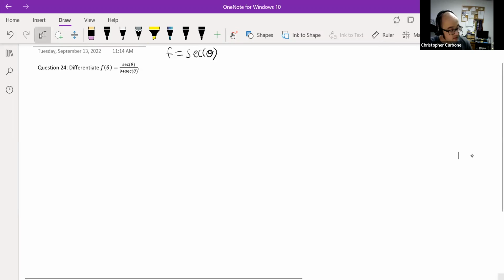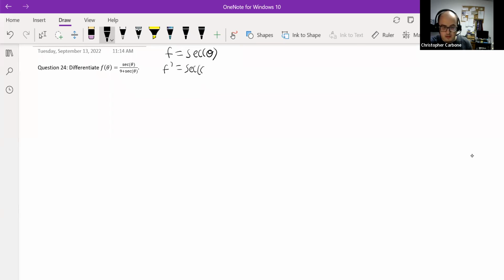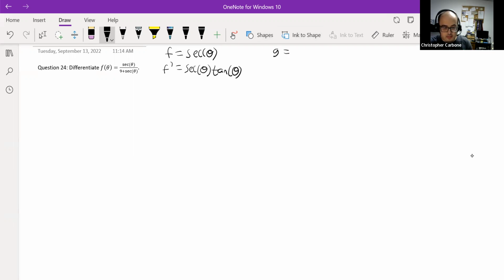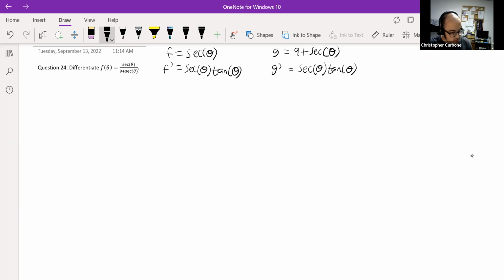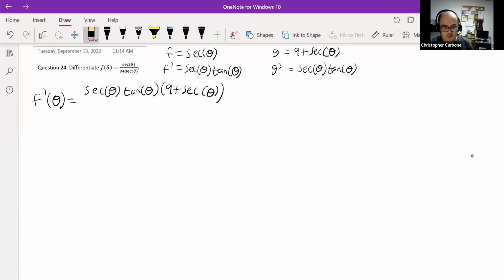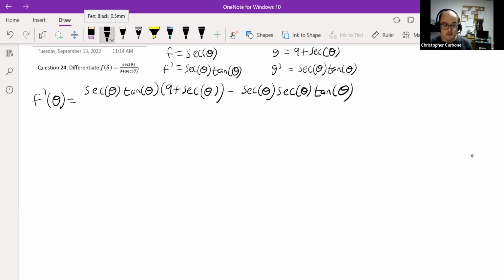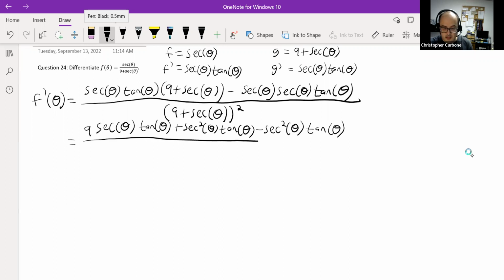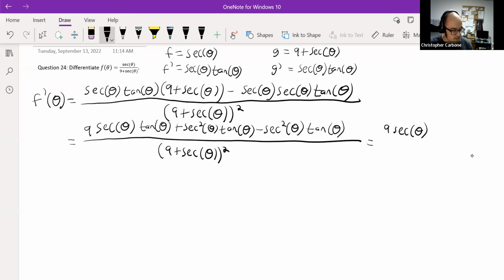Calculus Review - Question 24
In this video, we take the derivative of a function with trigonometric expressions using the quotient rule.

MAT171 Calculus 1 Test 1 Review